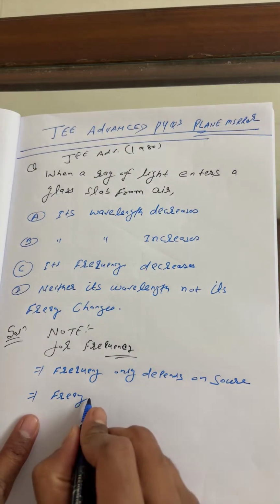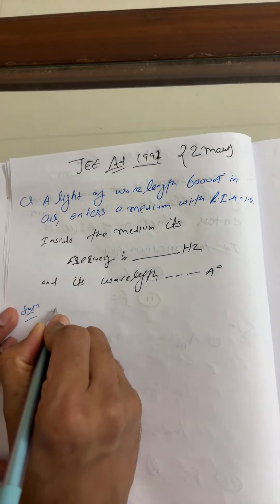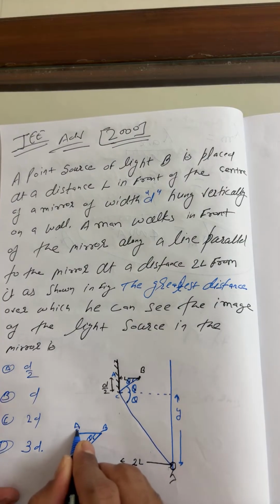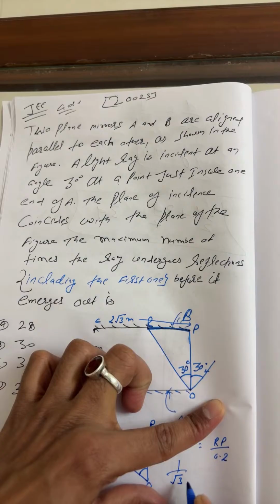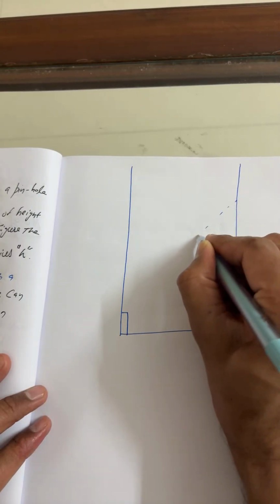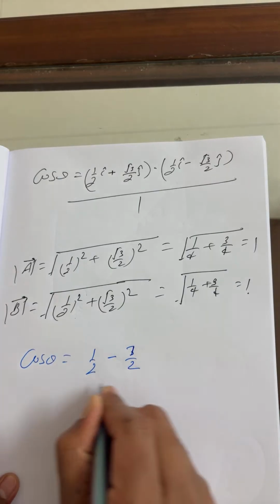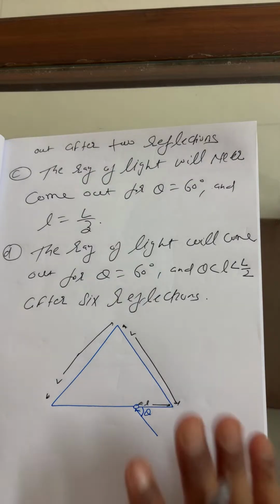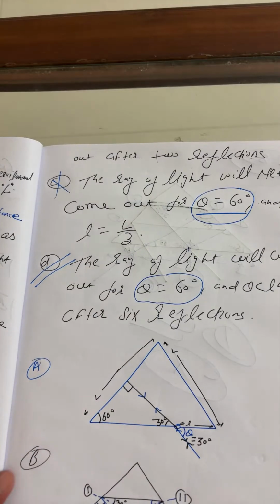PHYSICS POINT B.K Sir is live to discuss jee advanced Pyqs of Plane mirror